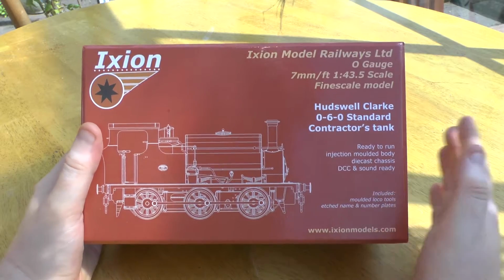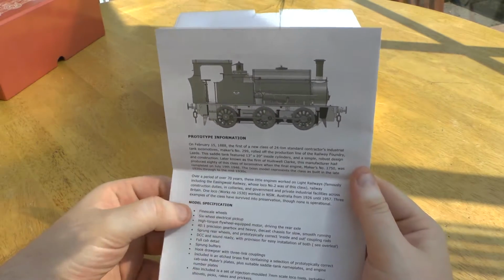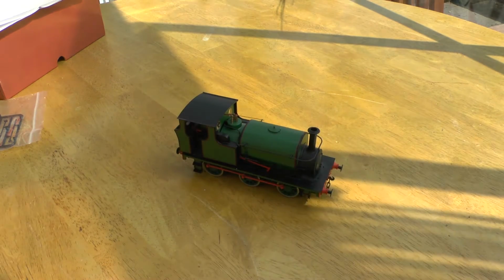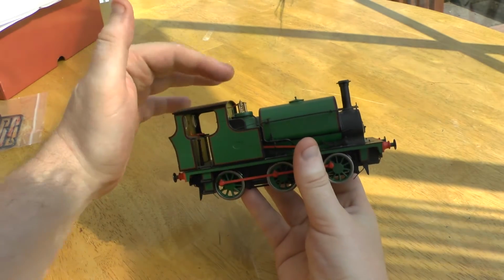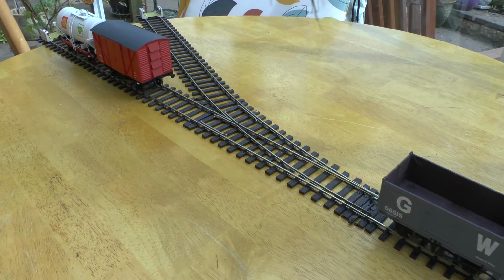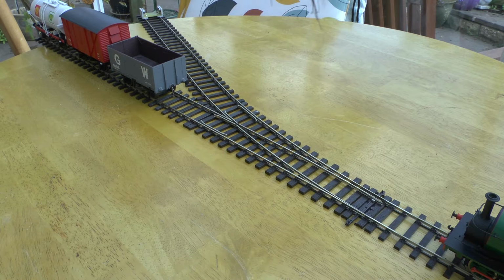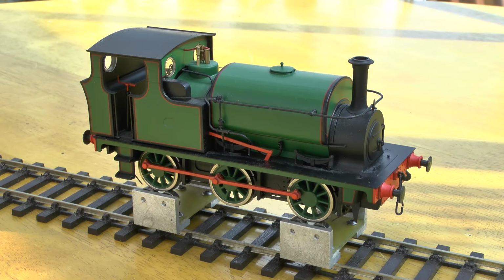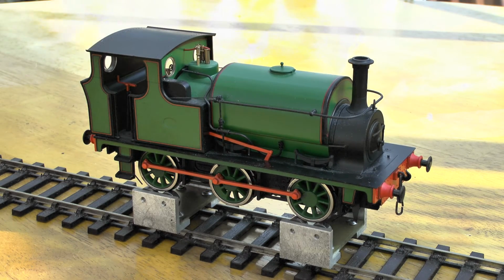Ixion O gauge Hudswell Clarke 0-6-0 Contractors tank Review